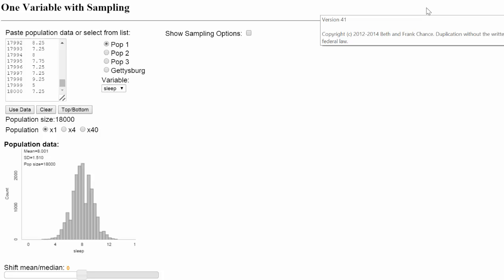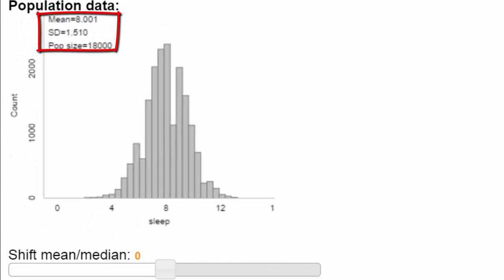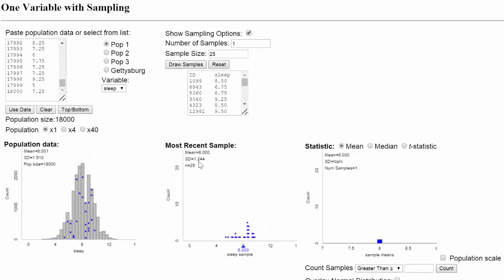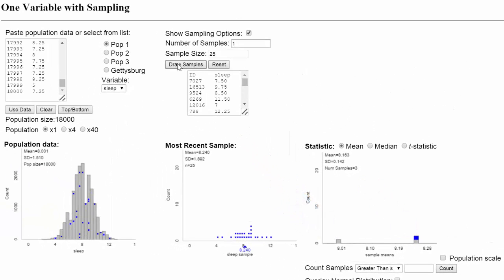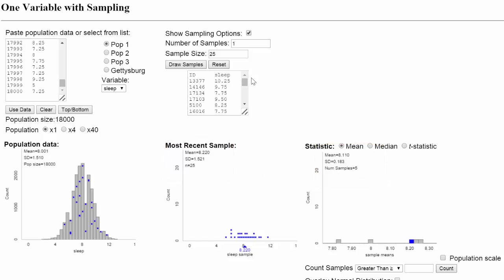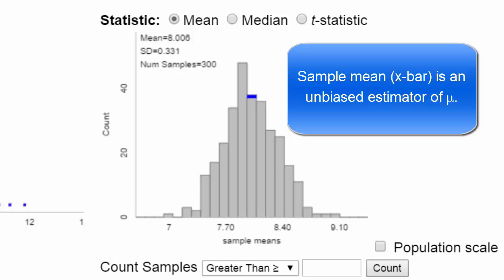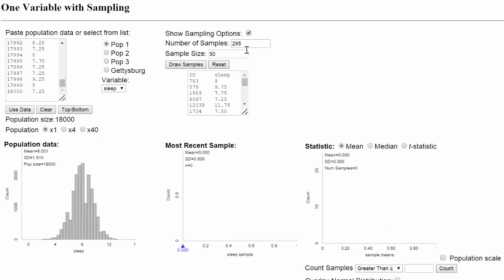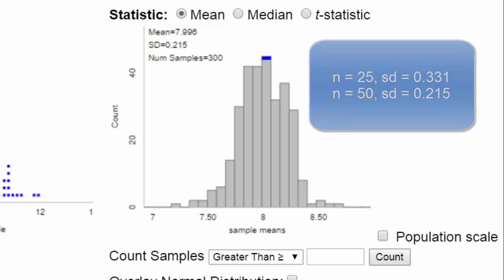sampling distributionsPart1D Means